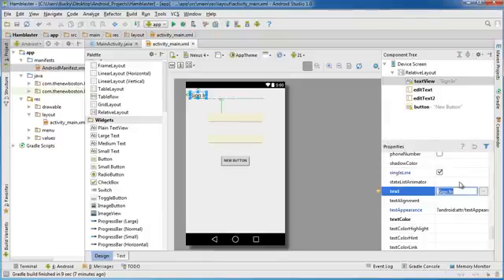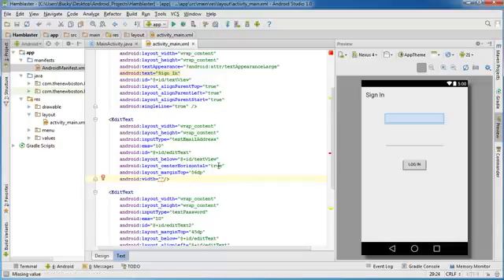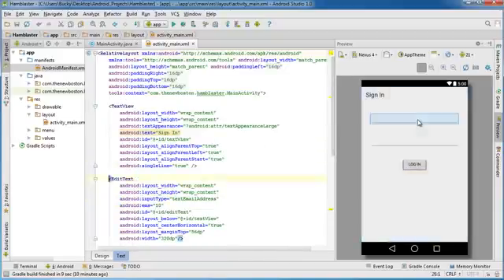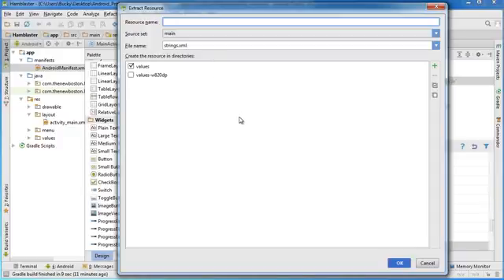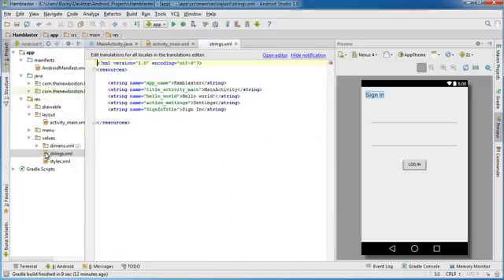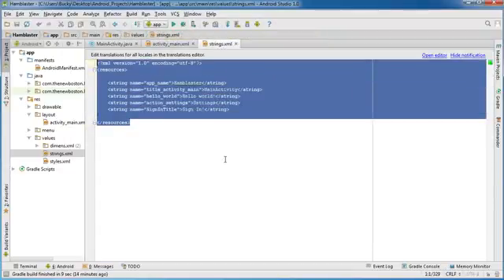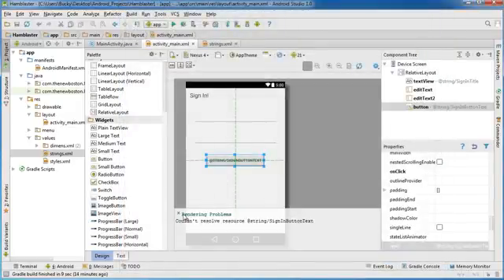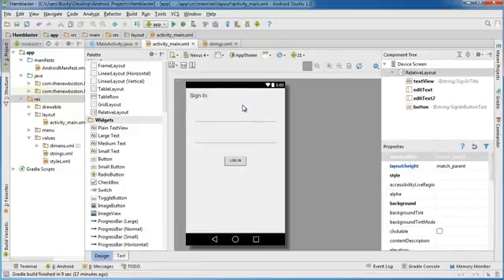Android App Development for Beginners 12 More on User Interface